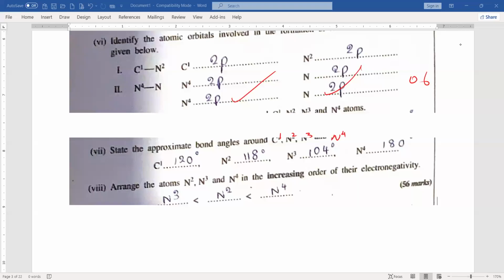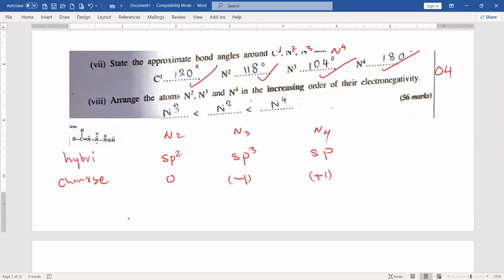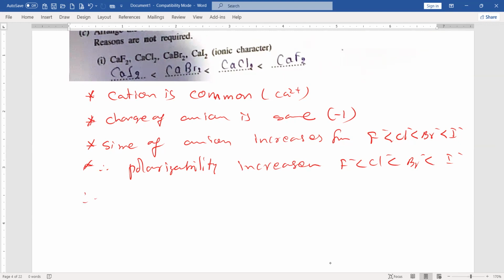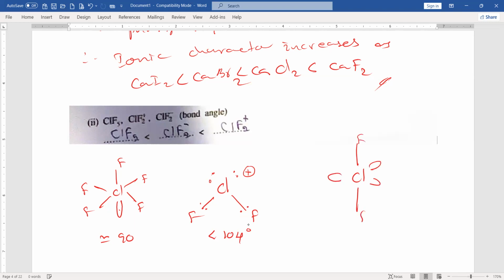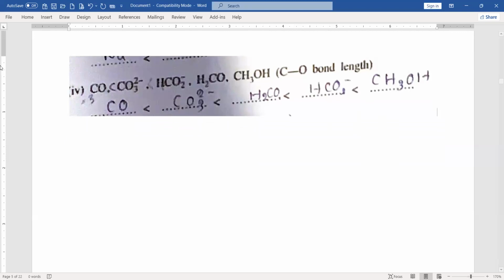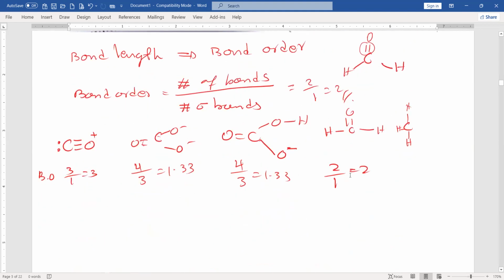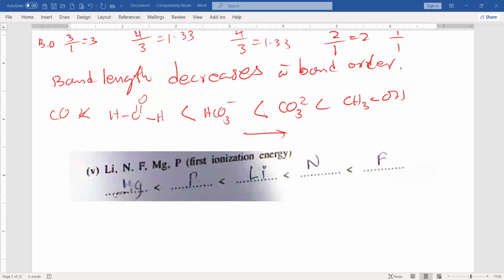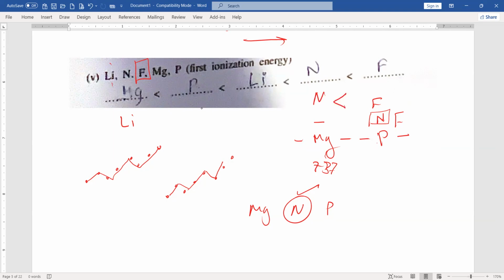Royal 2023 2nd 02